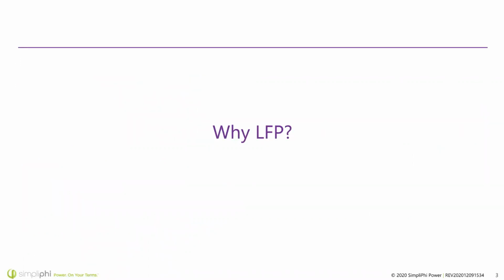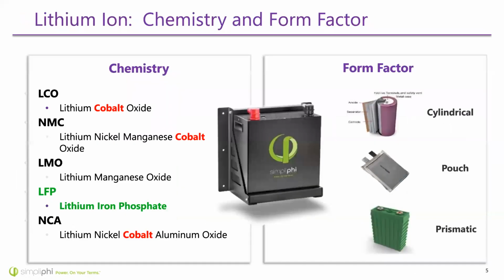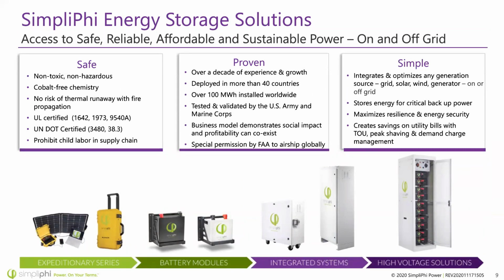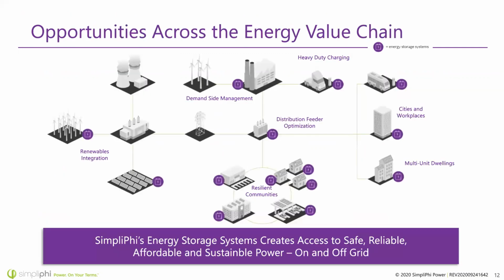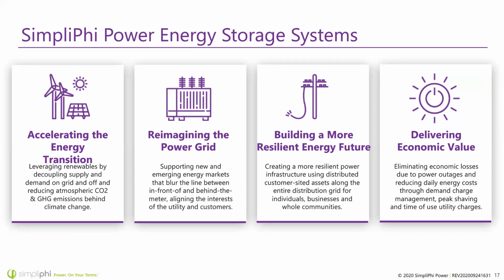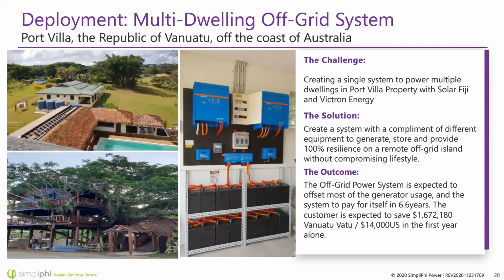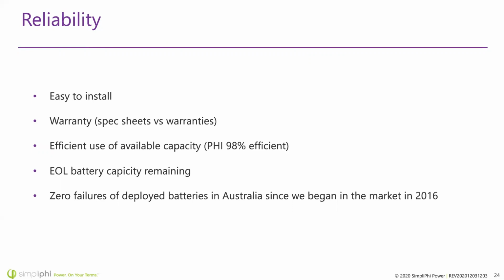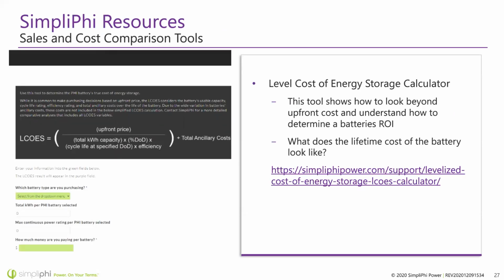SimpliPhi Presents at DigiCon’s Australia Live Day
Regional Sales Manager, Dan Sauer will speaks about LFP Batteries for Residential and Commercial Projects at the virtual event on Dec 15th.

DigiCon is FREE to attend!